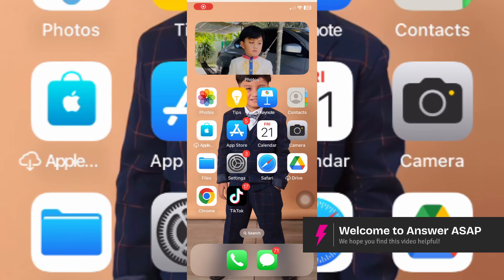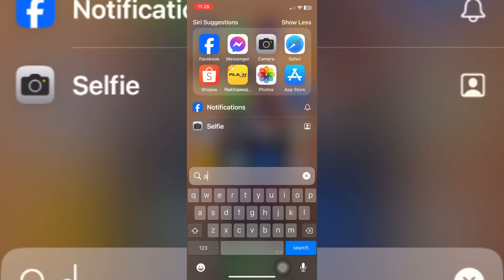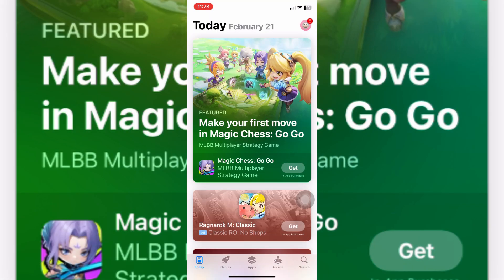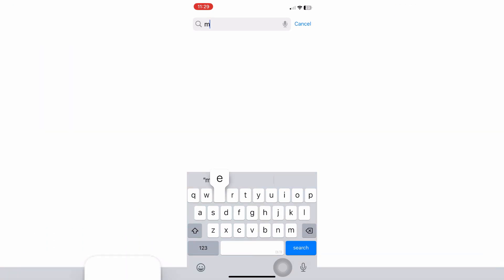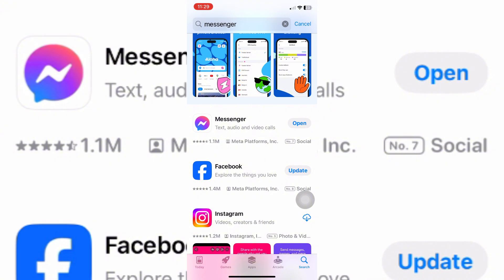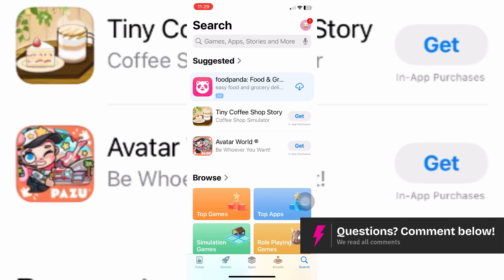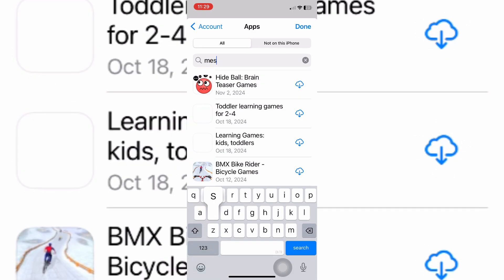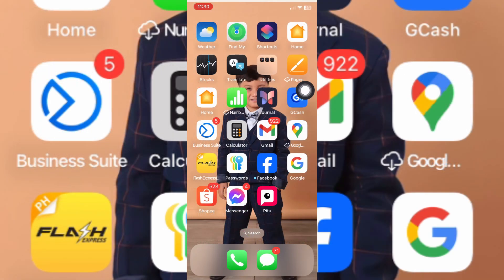How to Update Messenger on IPhone (Step by Step)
Need to update Messenger on your iPhone? In this step-by-step guide, I’ll show you how to update Facebook Messenger to the latest version using the App Store. Stay updated with new features and bug fixes to keep your chats running smoothly.